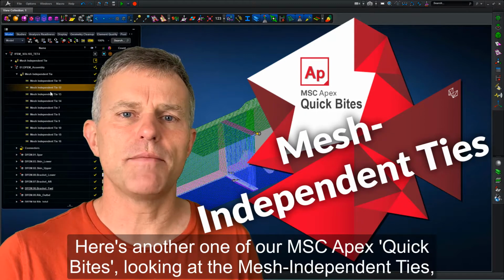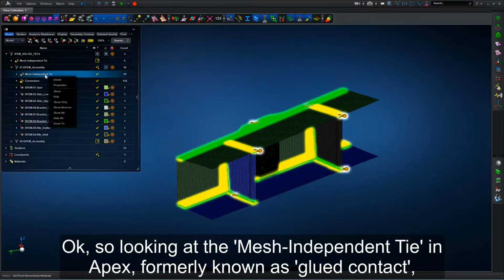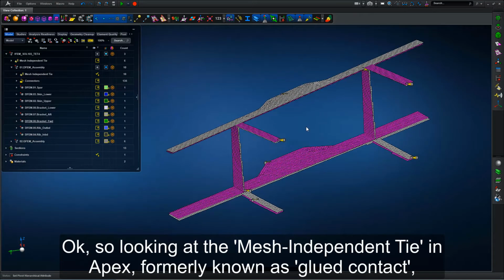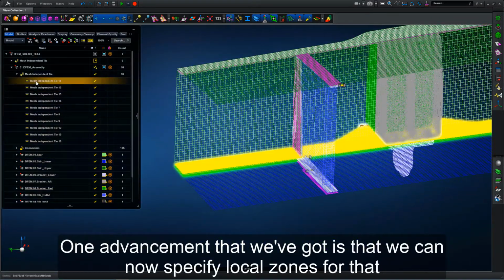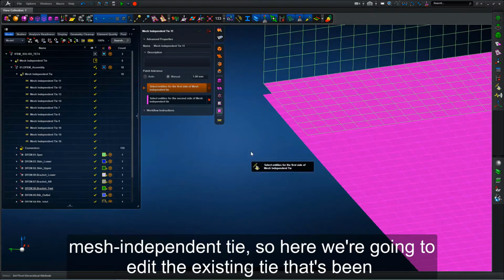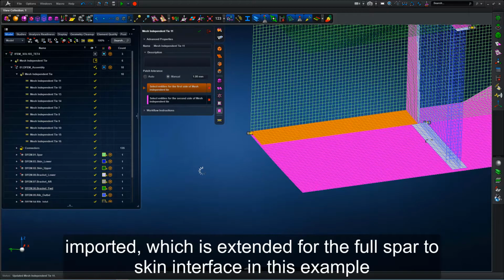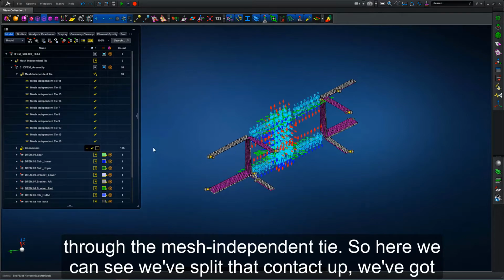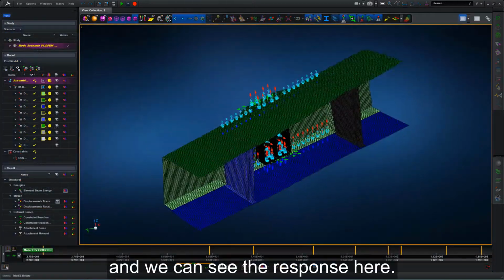Evotech CAE | MSC Apex 'Quick Bites' | Mesh-Independent Ties